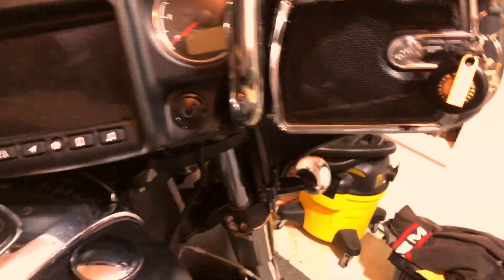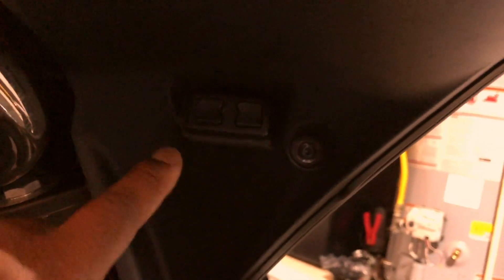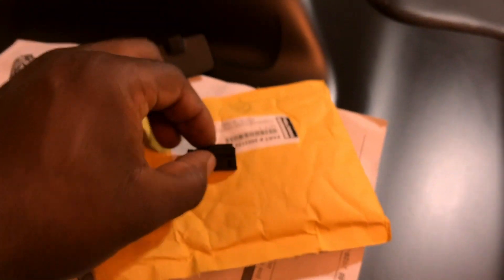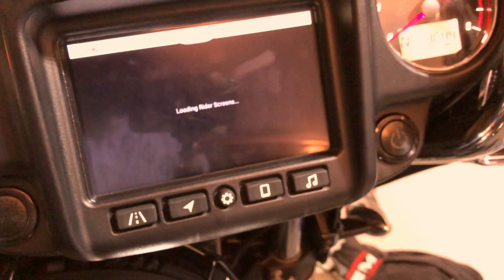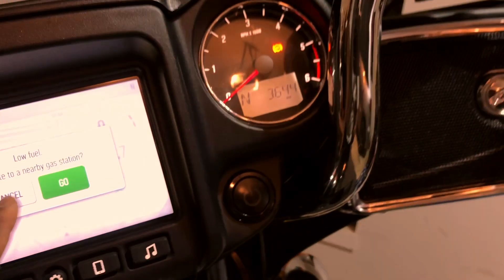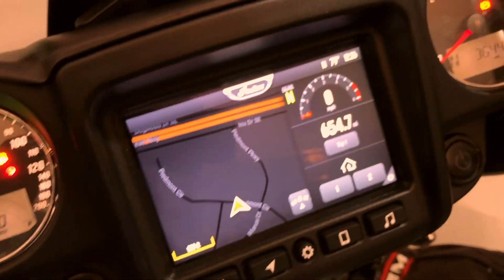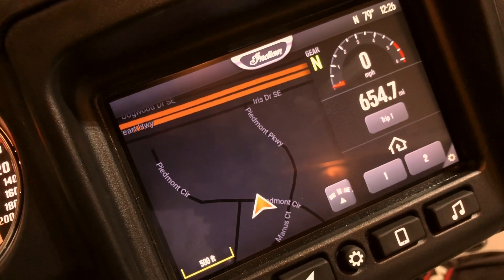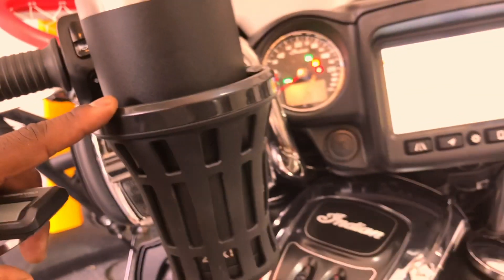INDIAN ROADMASTER HOMELINK INSTALL AND PROGRAMING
JUST A QUICK VIDEO OF INSTALL PART NUMBER AND PROGRAMING OF INDIAN MOTORCYCLE'S HOMELINK. No more messing with the garage door opener in your pocket or forgetting to grab before a ride and having to get off the bike in front of the door to use the keypad.  Now you can use click the button on your Ride Command and pull into the garage with ease.

FACEBOOK MCMATHAUTOS